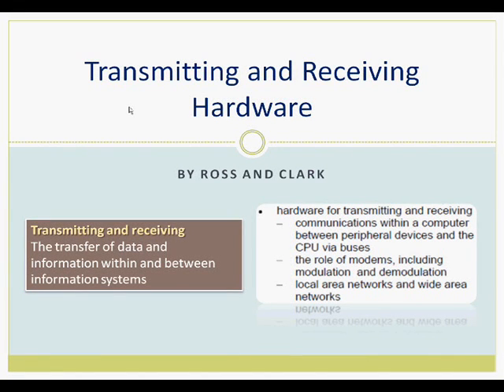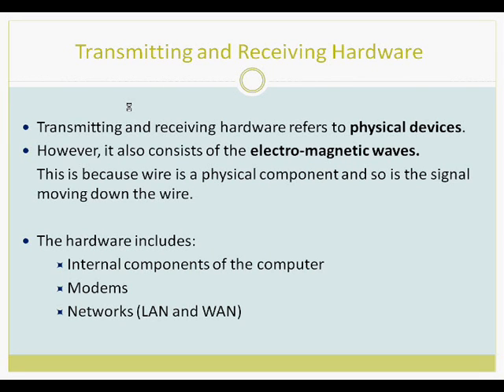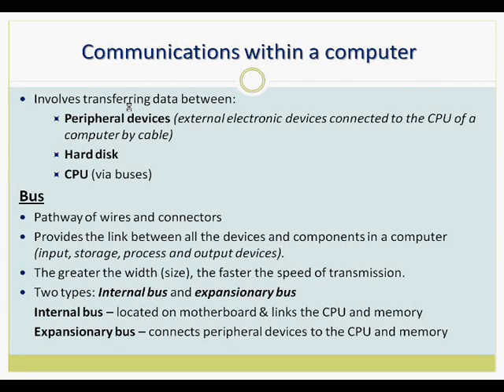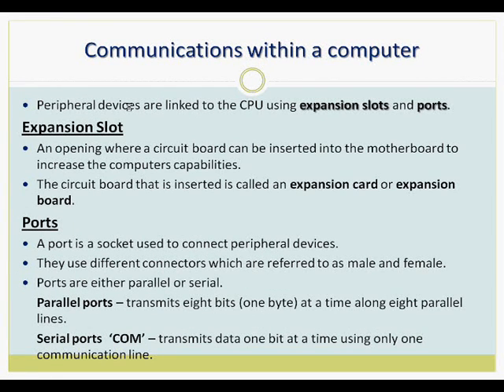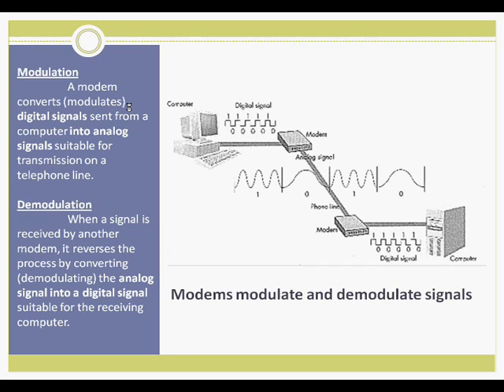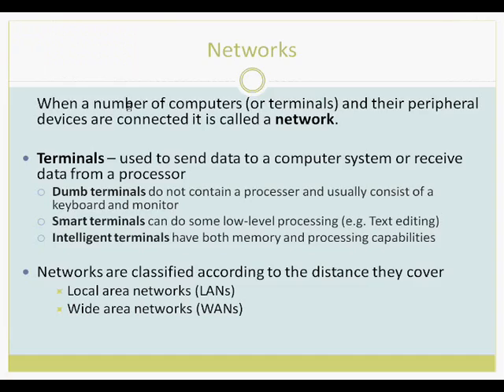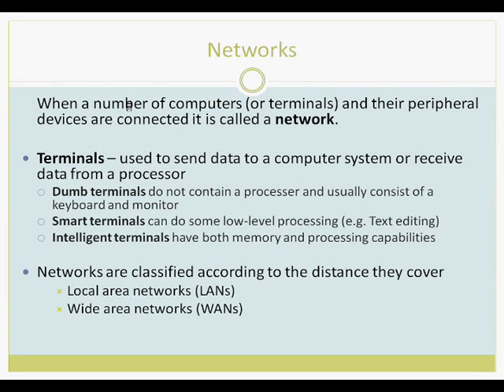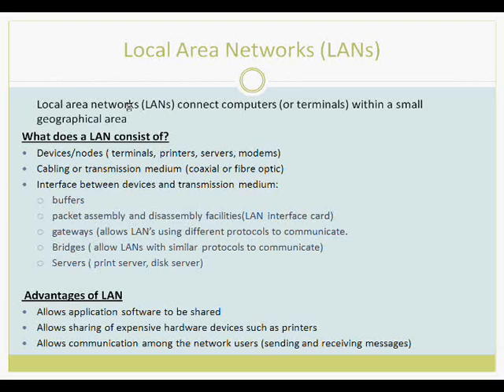transmittingandreceiving hardware 0001